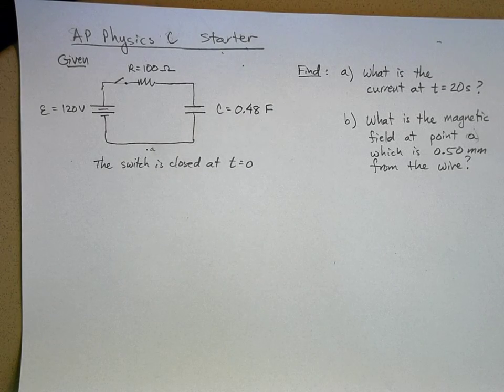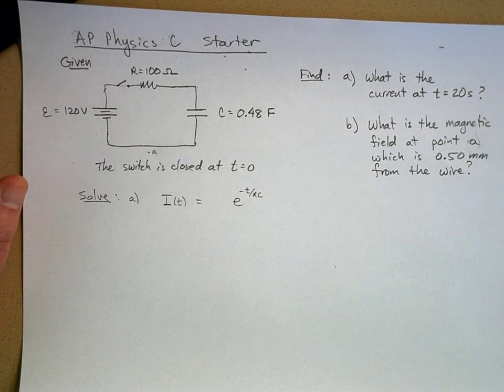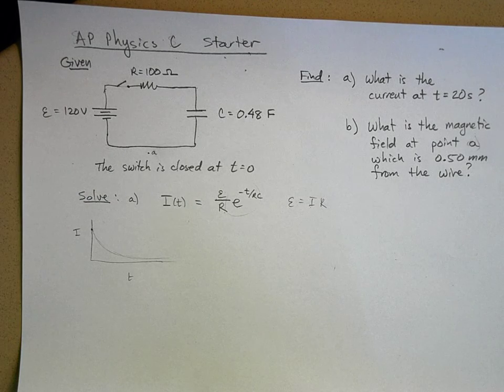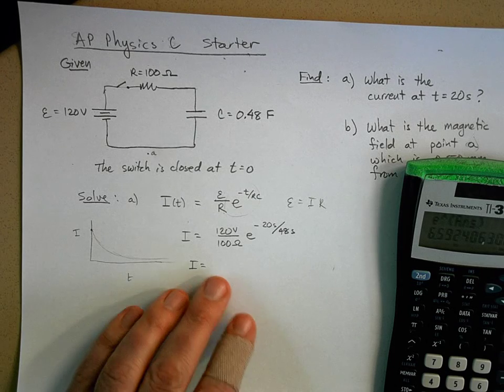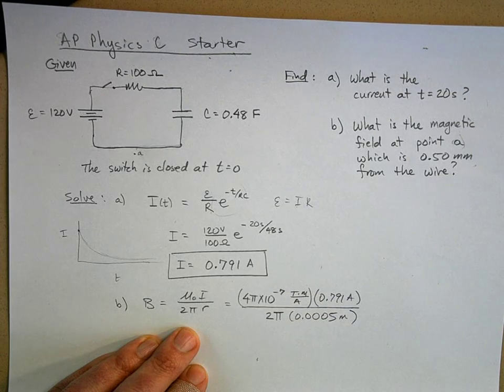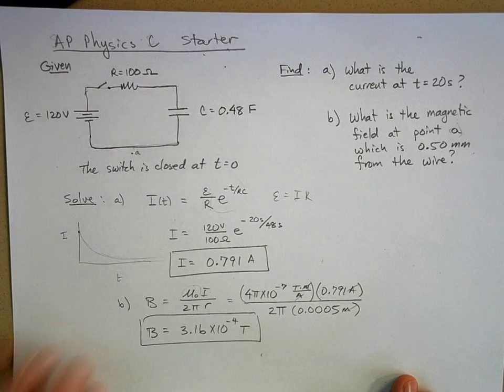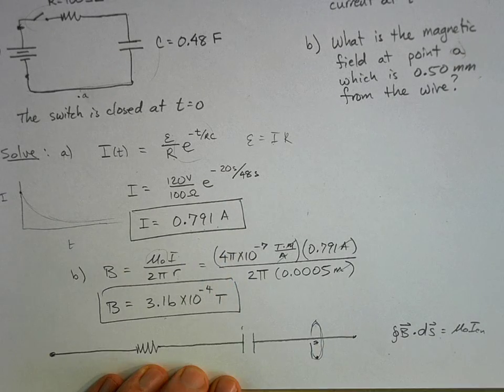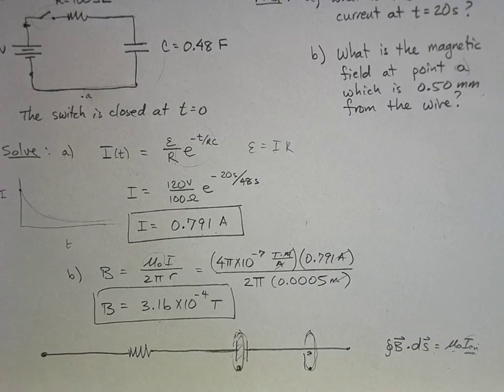APP C Starter RC Circuit